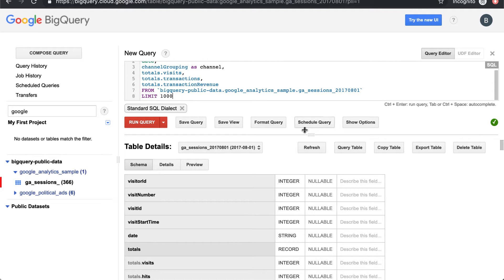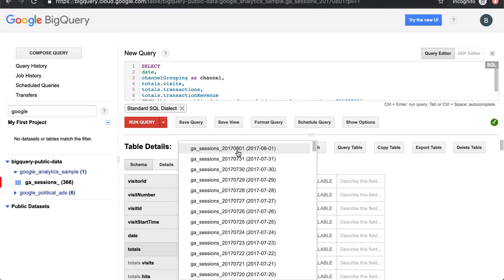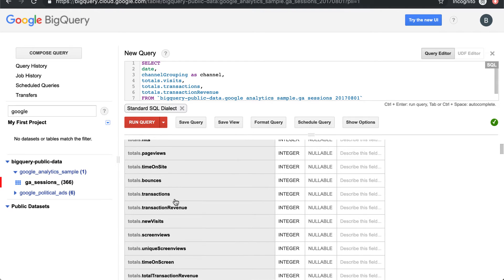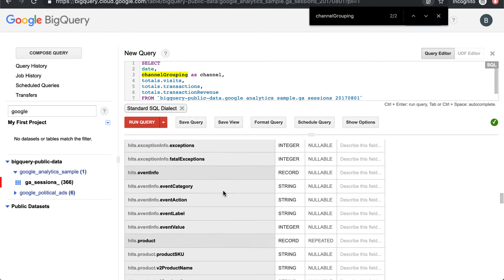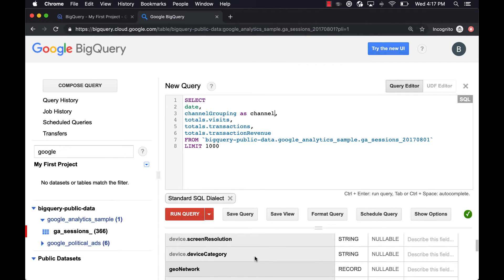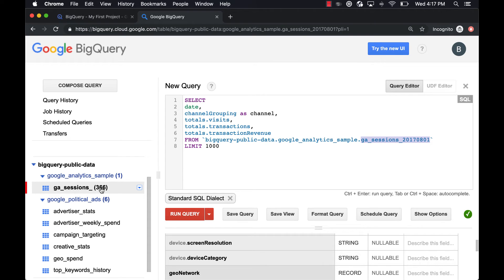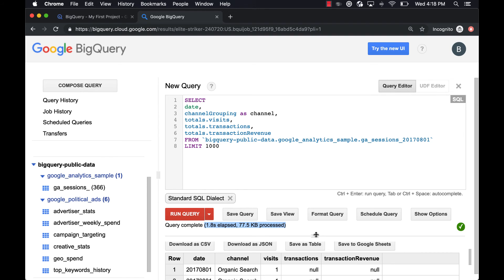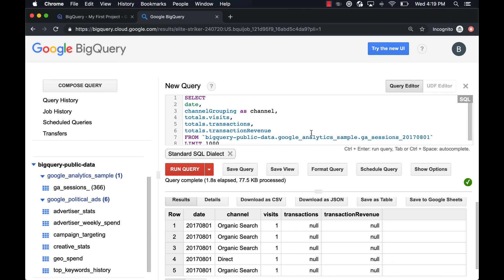Writing your first BigQuery query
Intro to the basic structure of SQL in BigQuery, including the nuances of referencing project IDs, datasets and table names.